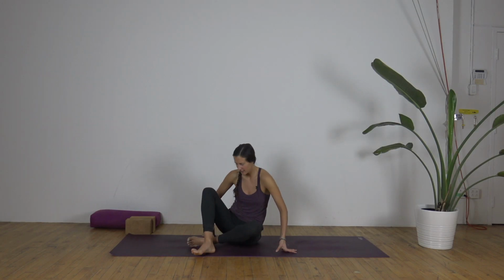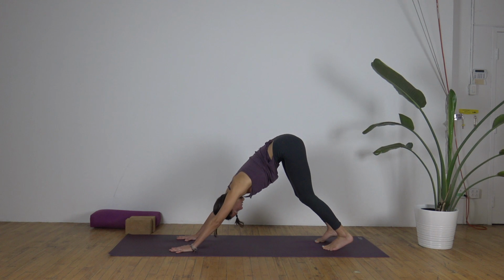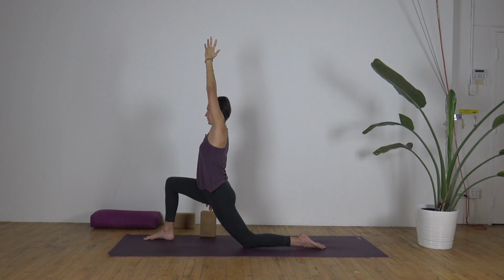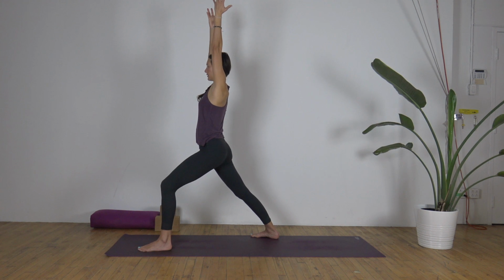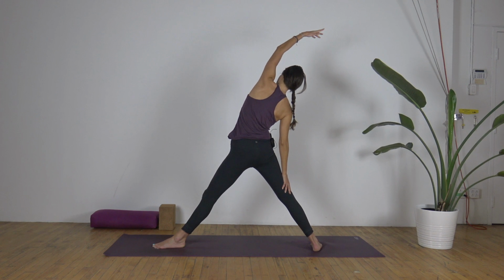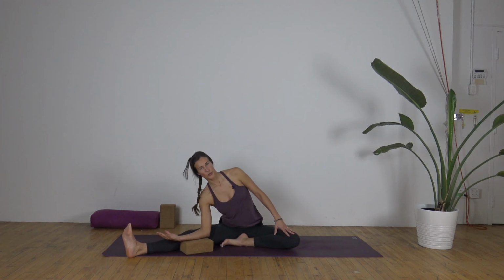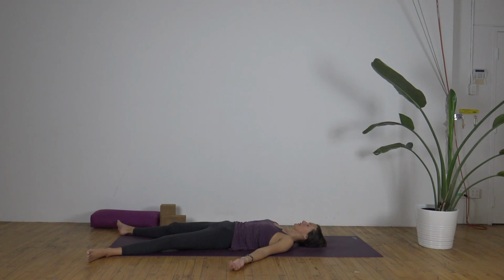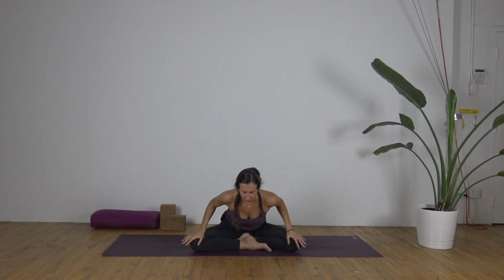Yoga Fresh | Vinyasa Flow | Laterals - Awaken (Melissa Wick)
If you'd like additional support in releasing stress, pain and inflammation in your being, I highly suggest using the non-transdermal patch called X39 from Lifewave. I am a proud brand partner with this Light Technology company that has been a game changer for myself, my family and my friends. We've all been wearing this patch since summer of 2023.

Don't hesitate to reach out, I'd love to support you.

This Vinyasa Flow yoga class has a focus on laterals, yet it is still well rounded. Invite in enlivening energy as you inhale, and a grounding quality as you exhale. Together we will move in sync with our breathing through our posture practice to clear up any stagnant energy, ultimately leaving us feeling fresh and ready for the day.

Rise and shine in an uplifted state to set the tone to be in peaceful presence with yourself.

Remember that the Yoga practice is a journey, enjoy and honour where you are at today, as each day is different.

With Love,
Melissa